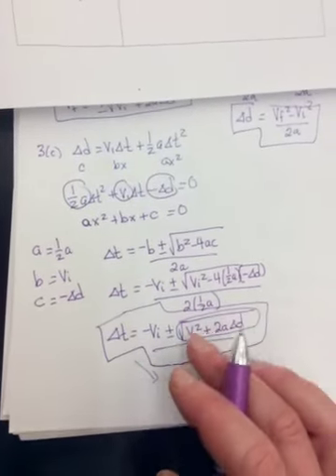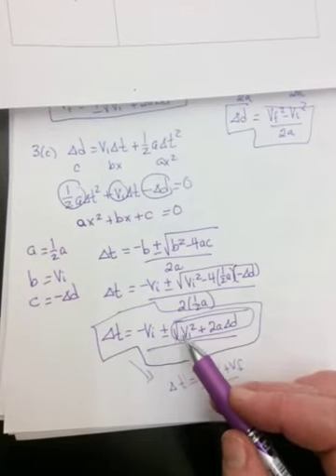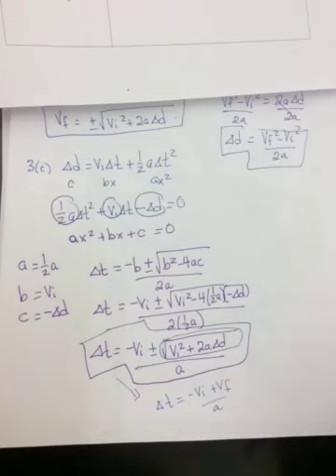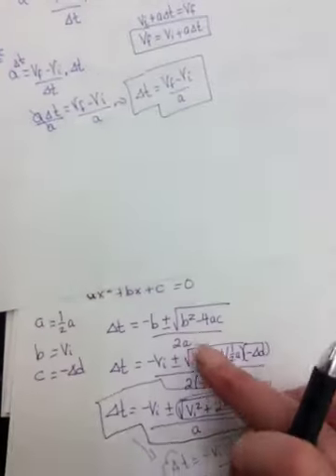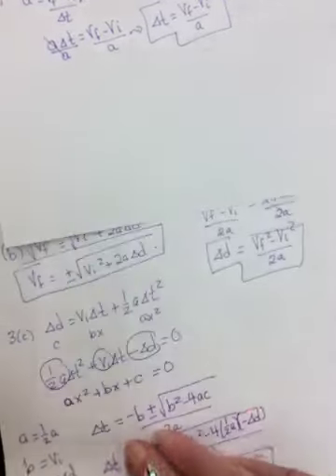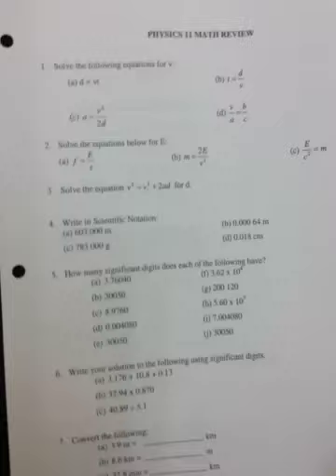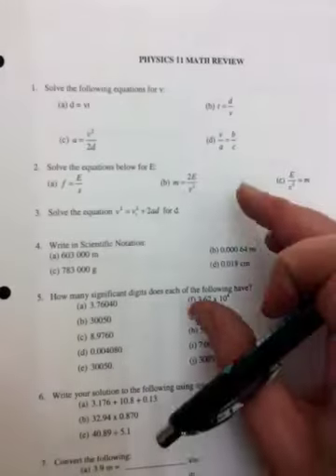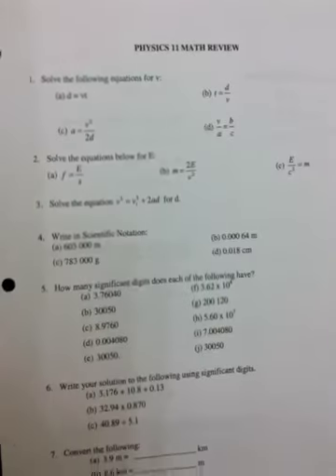Physics 11 Rearranging Kinematics Equations Completed